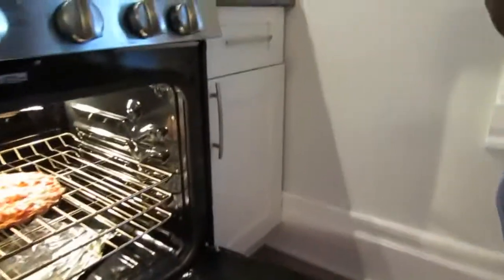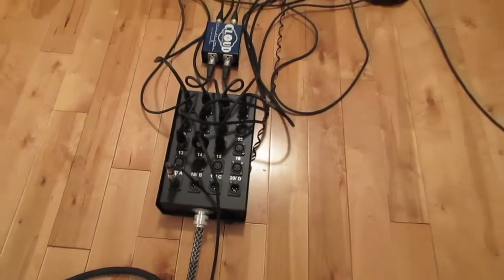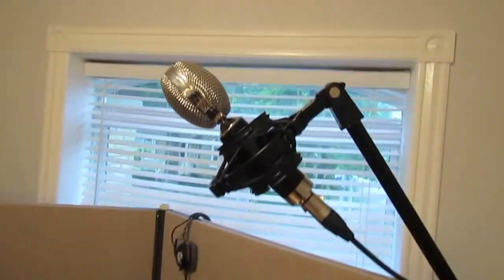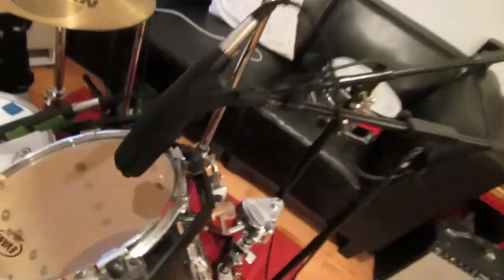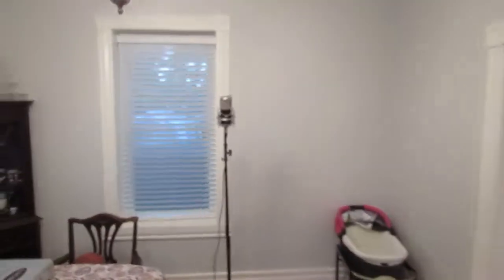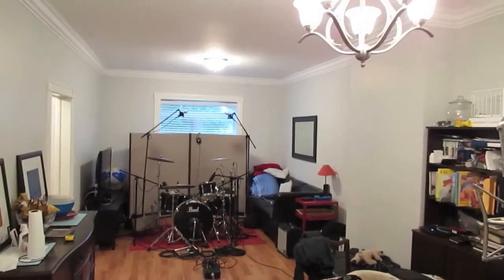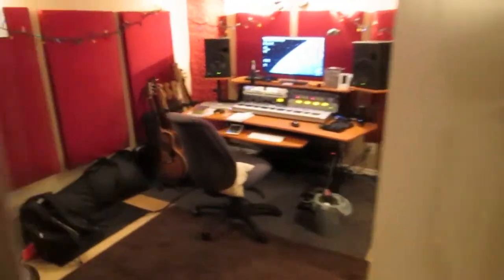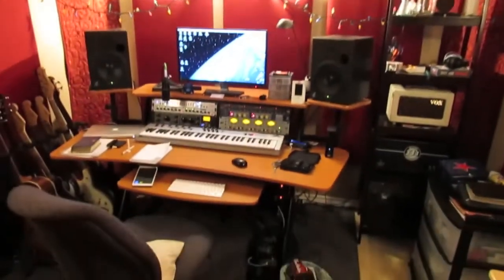Drum Tracking (EP) - Part 1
#1 Billboard Charting songwriter Bori Afolabi takes you behind the scenes of the production of his new EP.